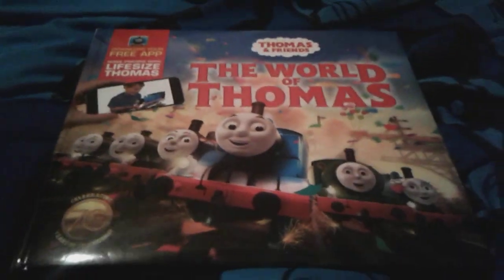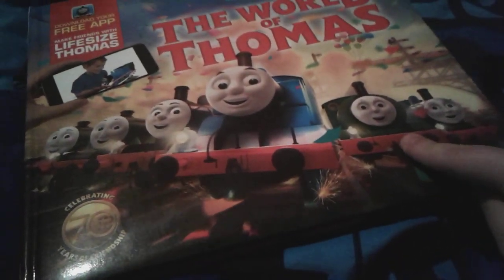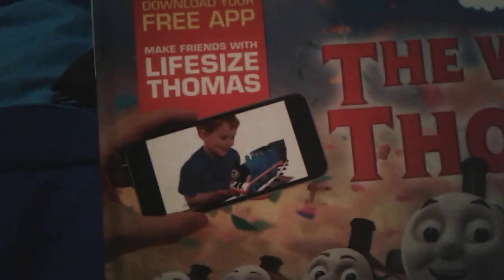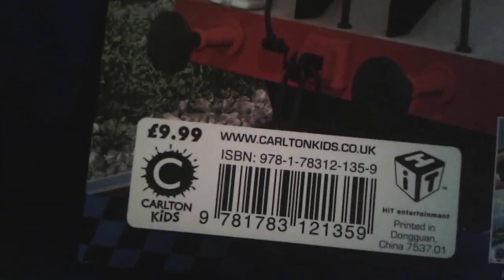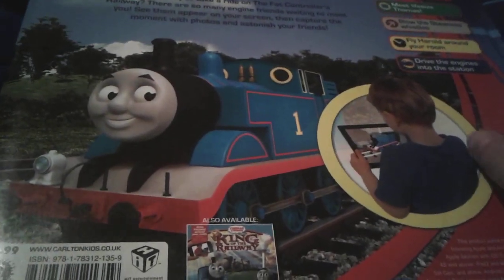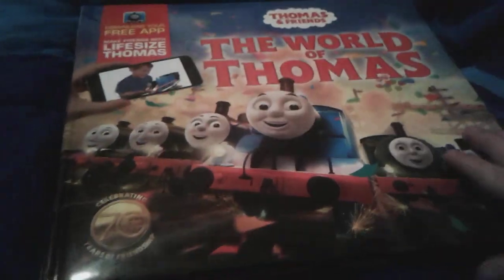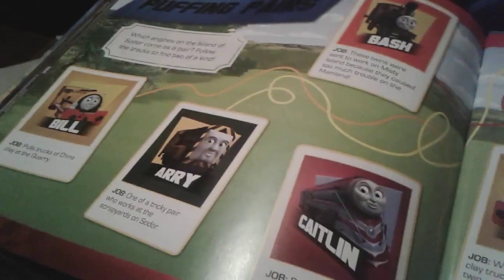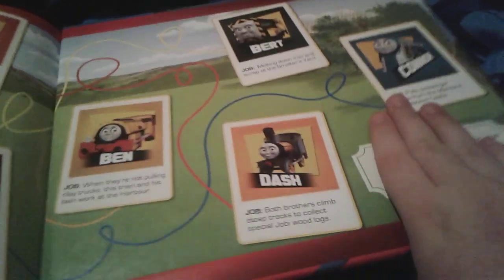The World Of Thomas Book Review